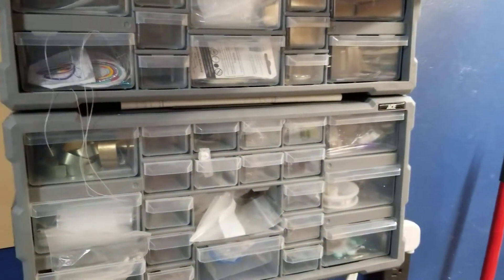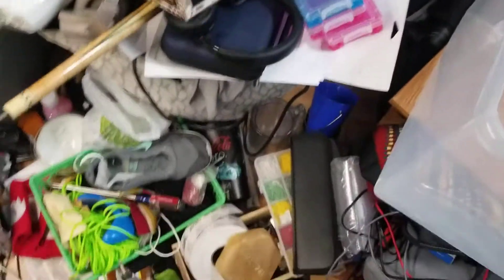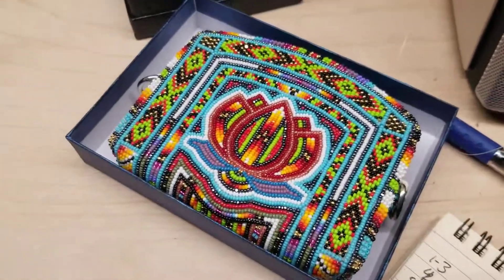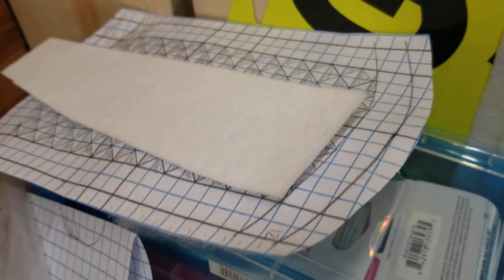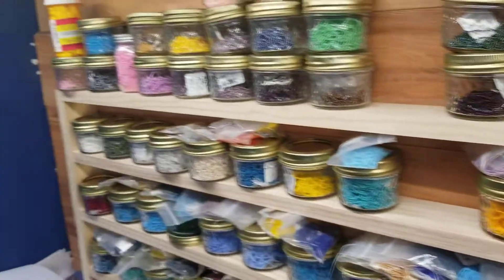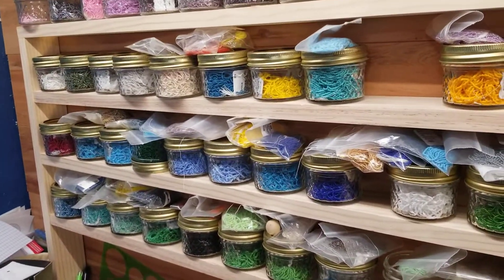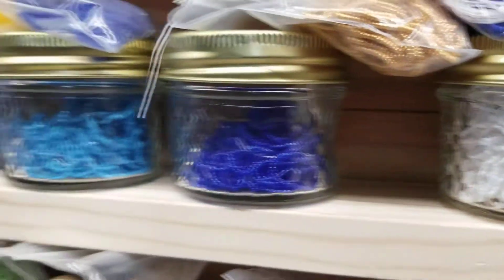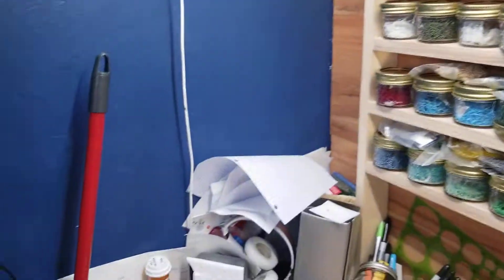The Rebirth of the beading desk... again.